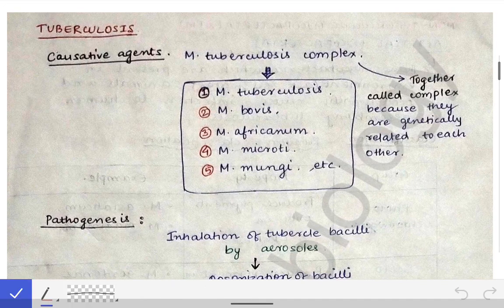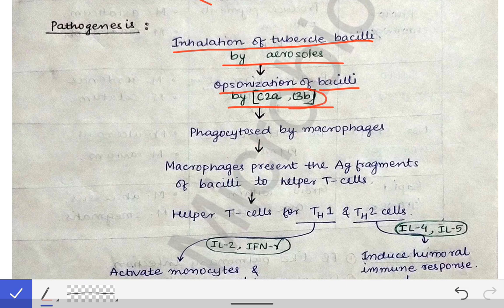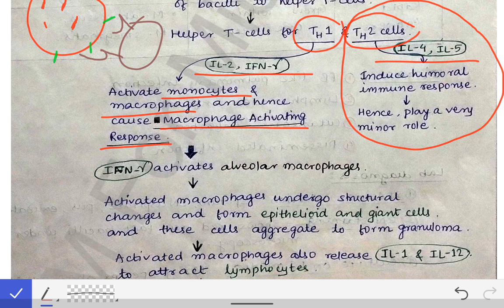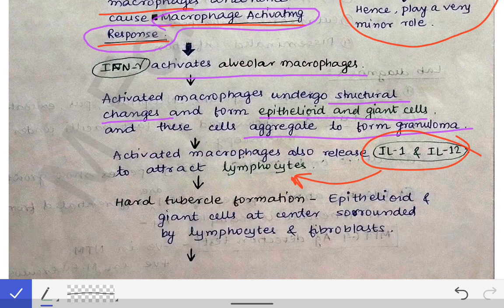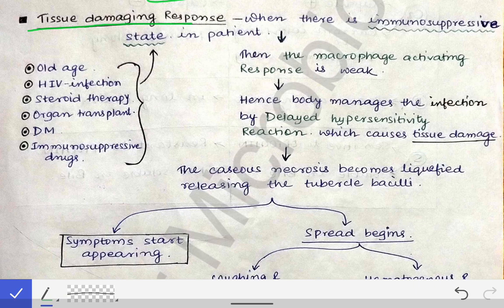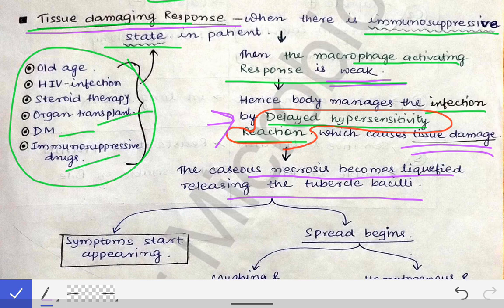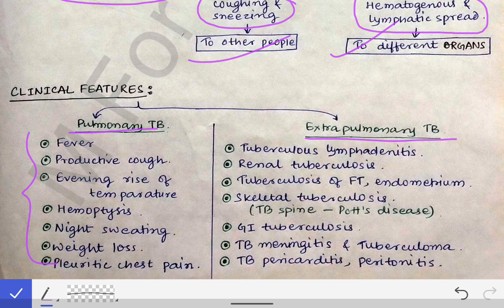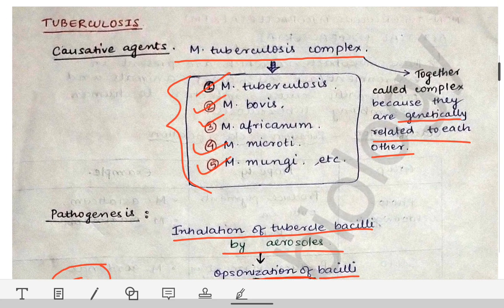Tuberculosis (Part-1) | Causative agent | Pathogenesis (simplified) | Clinical features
This is the first lecture on tuberculosis describing the 1️⃣Causative agent of TB 2️⃣ Pathogenesis of TB 3️⃣ Clinical features